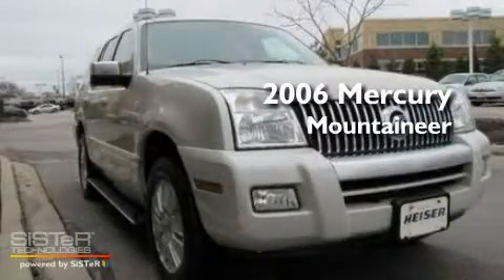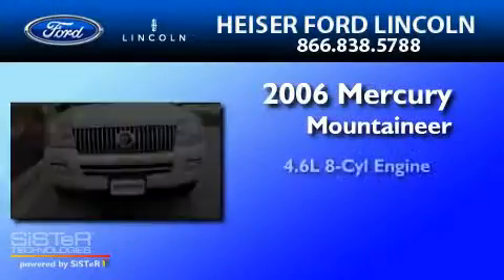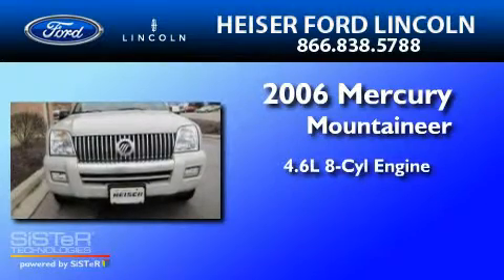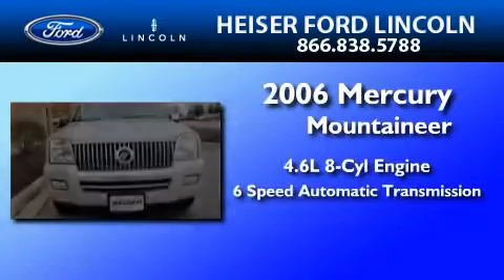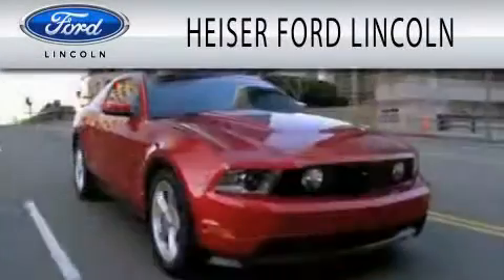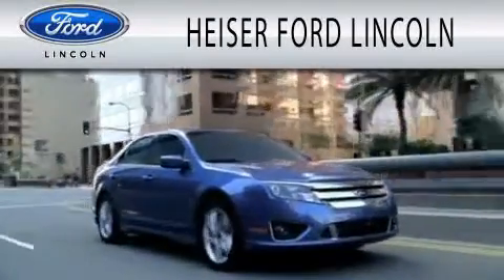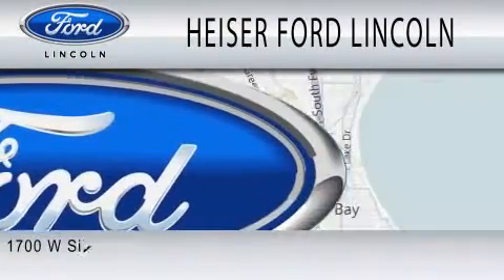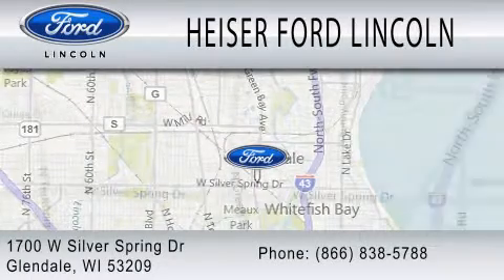2006 MERCURY MOUNTAINEER Glendale WI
Year : 2006
 Make : MERCURY
 Model : MOUNTAINEER
 Engine : 4.6L V8
 Trans . : AUTO 6SPD
 Exterior : OXFORD WHITE
 Miles : 84,916
 Interior : CAMEL
 Stock : FPR6300A

 1700 W. Silver Spring Drive